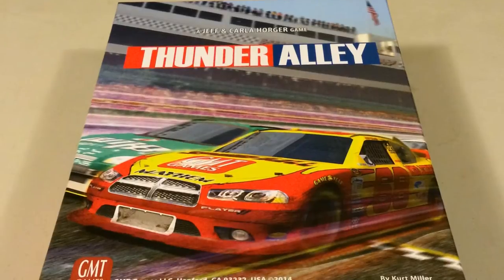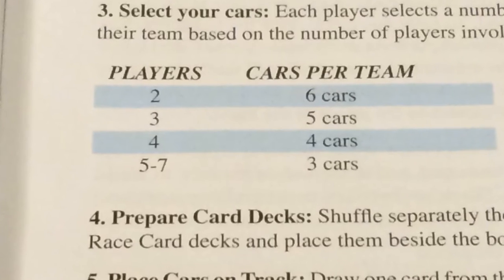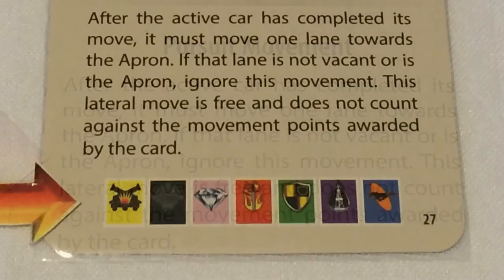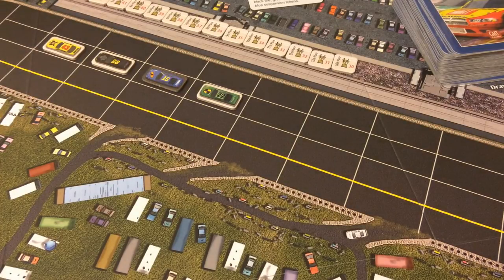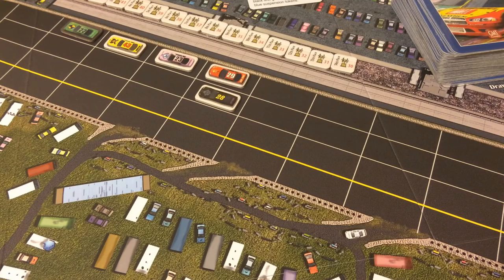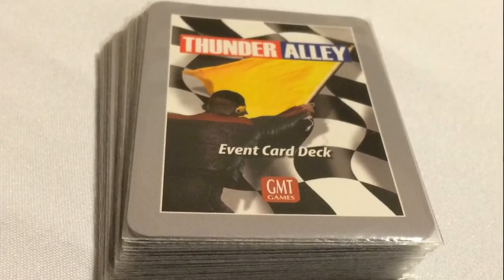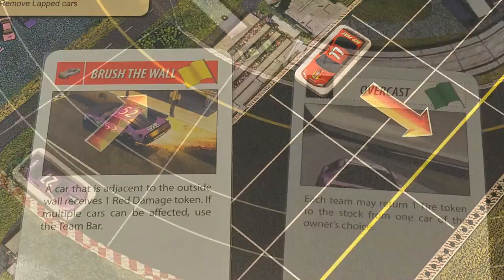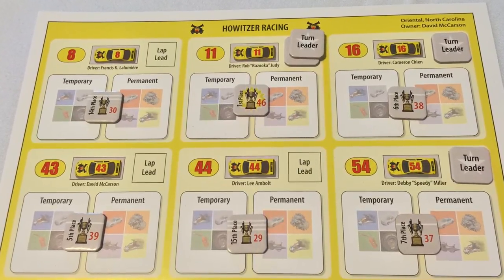Thunder Alley / Examples of Play Video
This is a video summarizing the rules and and showing examples of play of Thunder Alley, a stock car racing game, published in 2014 by GMT Games.